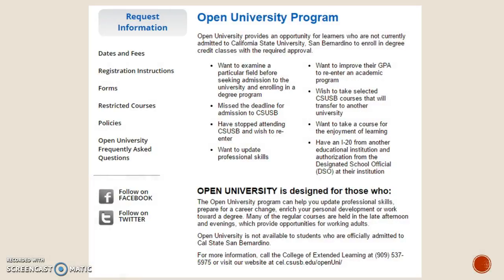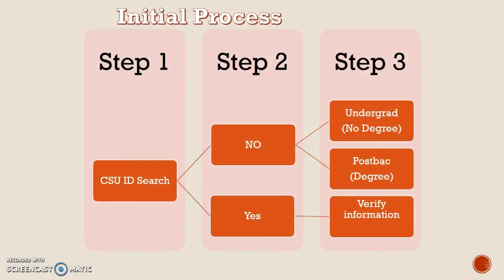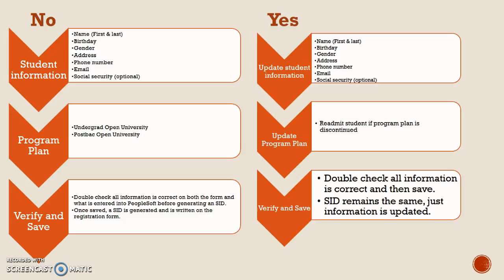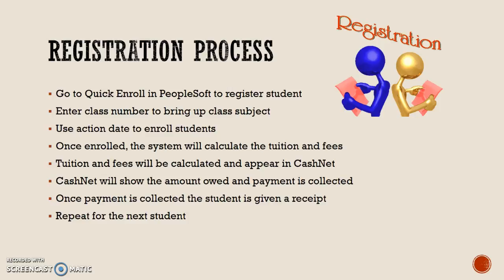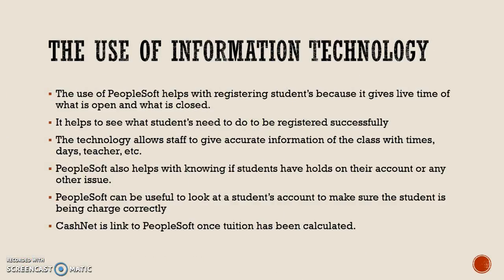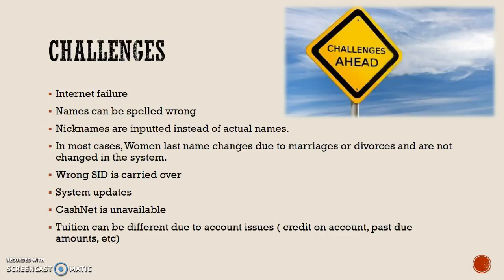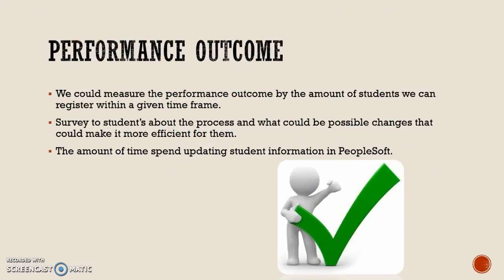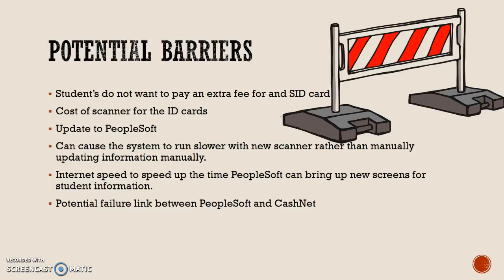CEL Open University Registration Process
Business Process Redesign